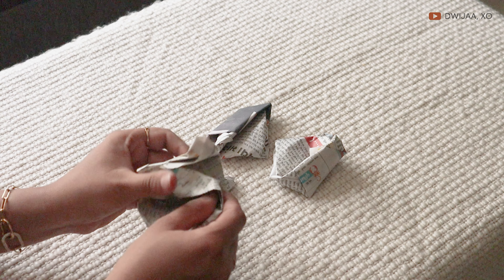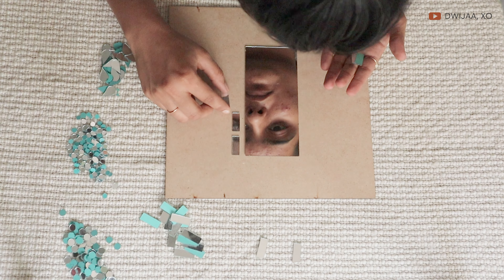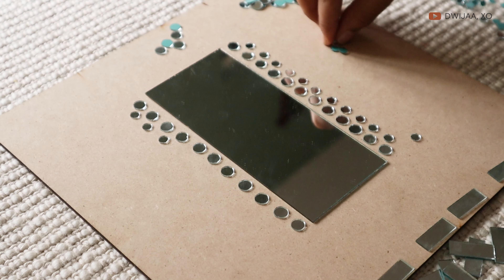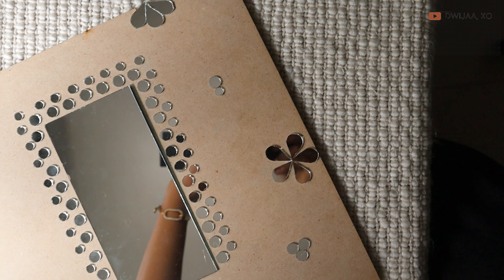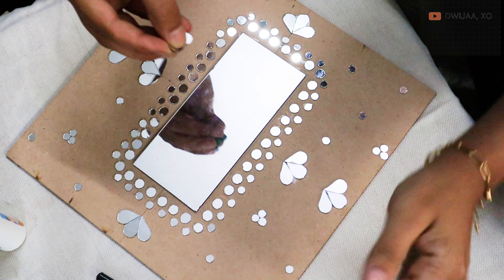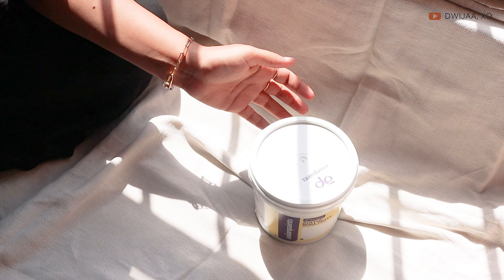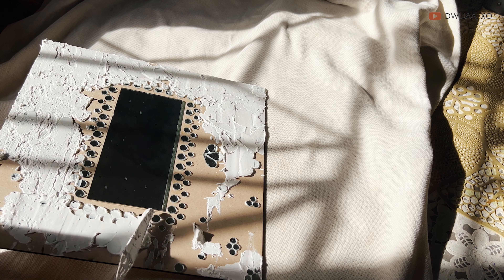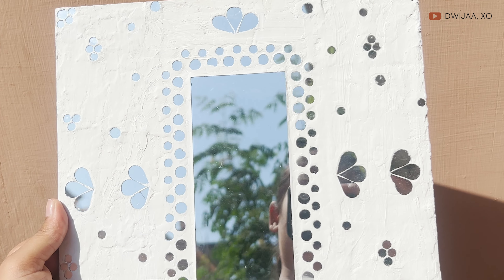Step by Step MIRROR ART GUIDE🪞 First time Indian Trending LIPPAN ✨ Modern, Affordable DIY Home Decor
Hi Everyone,

Dwijaa_xo

XOXO